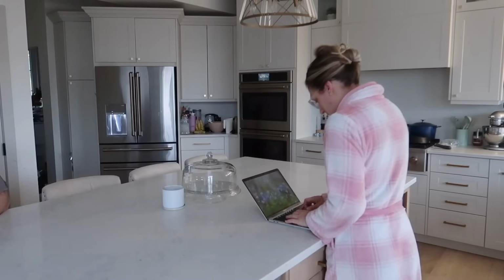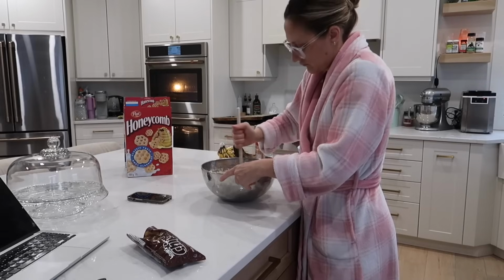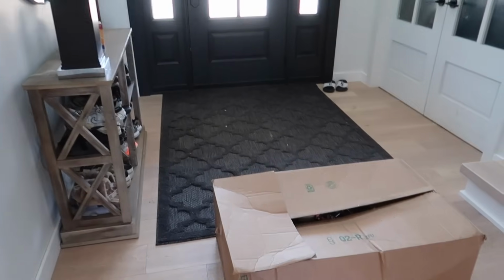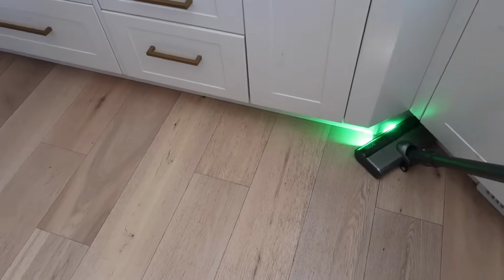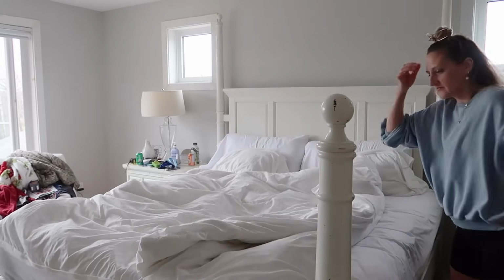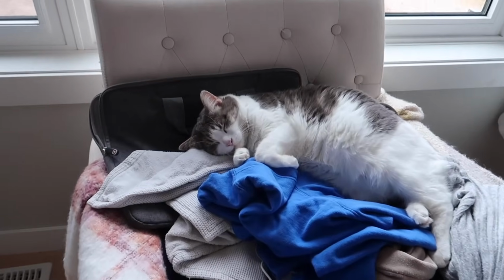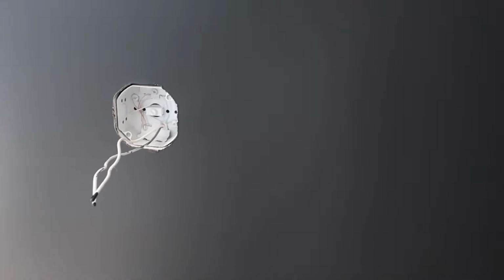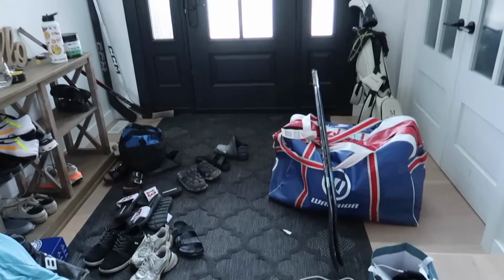GET IT ALL DONE! | CLEANING, BAKING, LAUNDRY, & NEW LIGHTING | HOMEMAKING 2025 | Amanda's Daily Home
Lots to get done around my house today. Come along with me and get motivated while I do a little baking, clean up a bit, tackle laundry as usual lo, and install some new lights!

*My Favorite Cleaning & Home Products*

👚 Favorite Yoga Tank with Built-In Bra

More Home & Cleaning Must-Haves
🛏 My Entryway Rug
🧺 Oxi Clean Laundry Additive
🧹 Dyson V10 Cordless Vacuum
🧼 Dawn Power Wash Dish Soap
🗑 Contractor Garbage Bags (for major decluttering!)